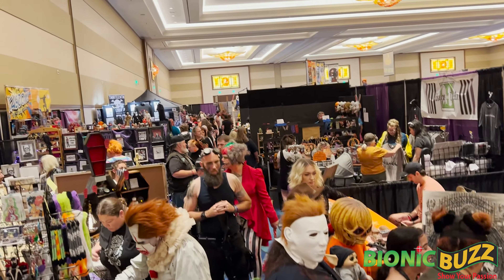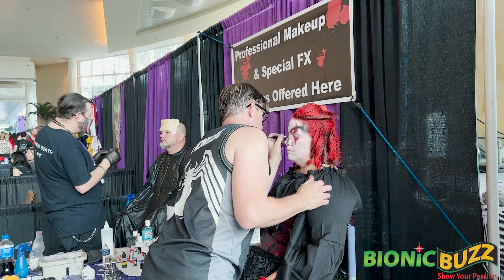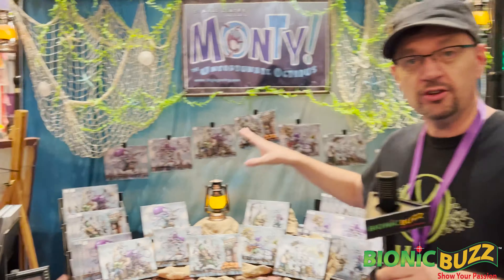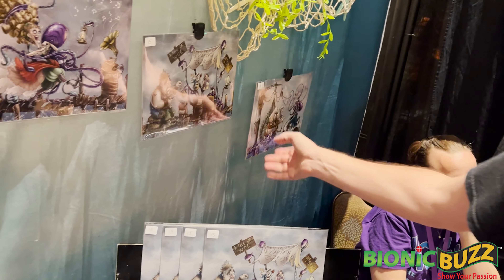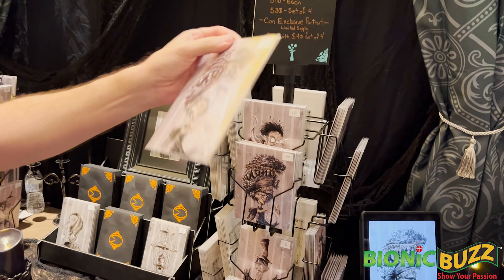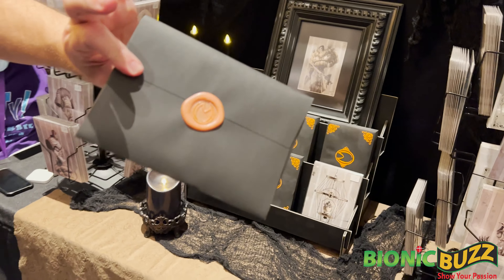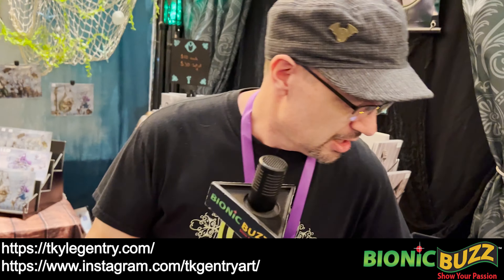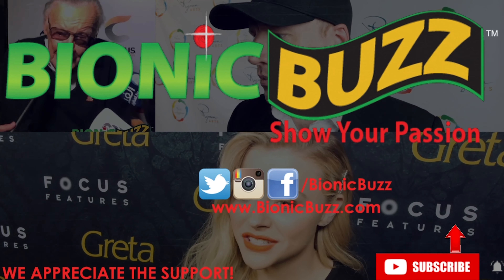Artist T. Kyle Gentry Interview at Spooky Empire 2021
Bionic Buzz® got to cover Spooky Empire at the Hyatt Regency Orlando. This multigenre convention focused primarily on horror and science fiction and is billed as "the dark side of Comic-Con." Features vendors, a film and tattoo festival, music, celebrity guests, escape rooms, animal encounters and more! There we got to interview T. Kyle Gentry to learn about his The Macabre McMorbidlys, Monty! The Unfortunate Octopus and more!

Kyle is a character designer for the animation and video game industry. He has also illustrated for the children’s book, medical, editorial, music, and print industries. Although his first love is pencil, he completes his illustrations on a Mac utilizing Clip-Studio Paint EX, Photoshop CC, Corel Painter X3, and a Wacom Cintiq 24HD.

Interview by Steve Sievers.